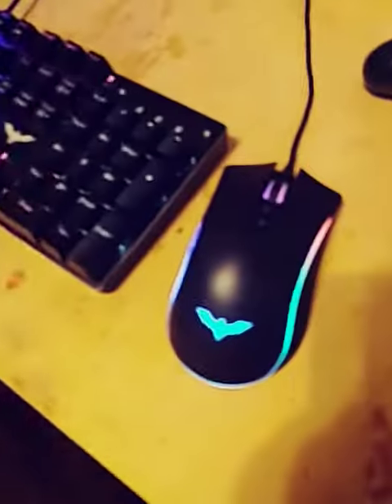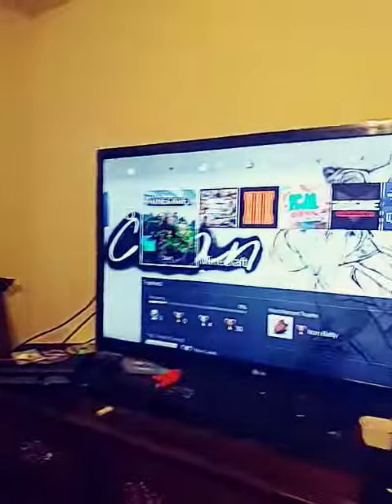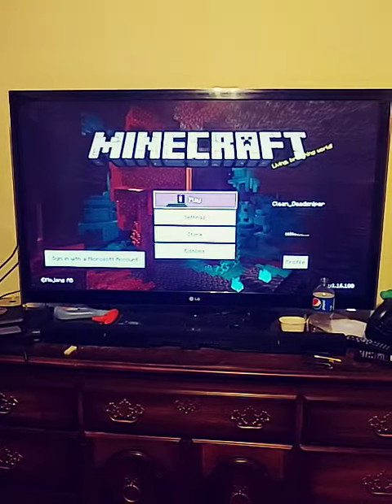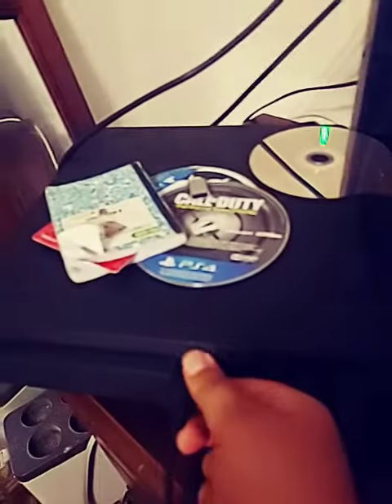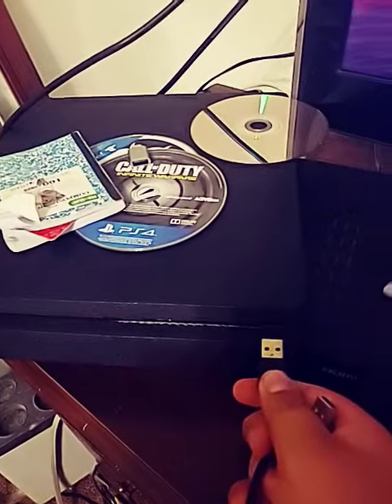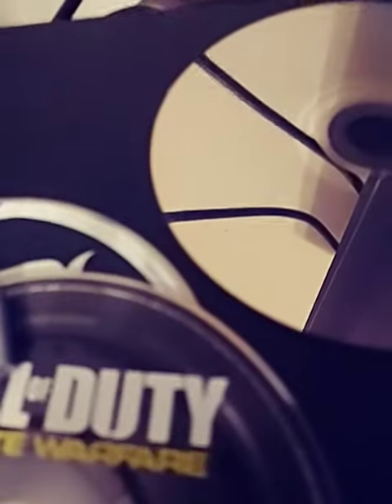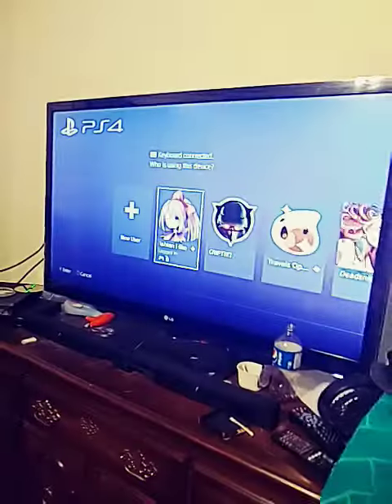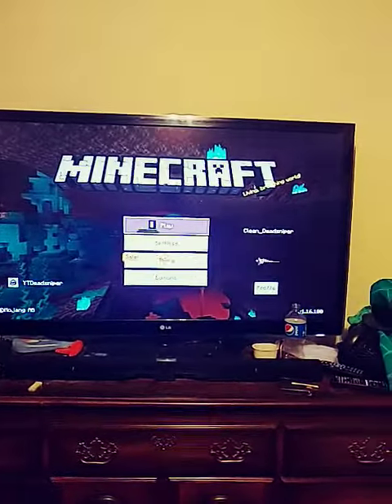How to fix mouse Not Working on Minecraft (PS4)